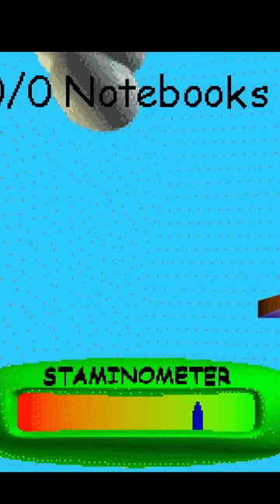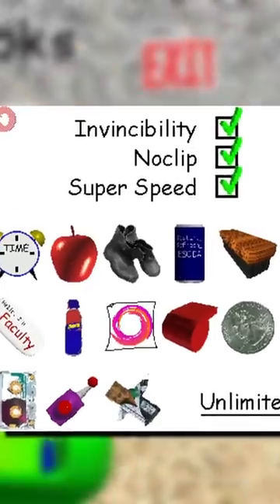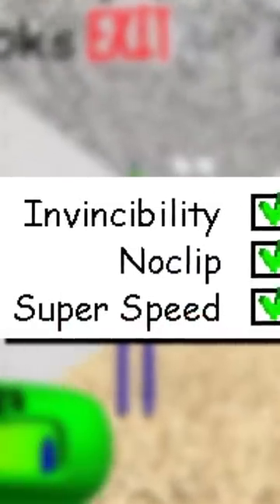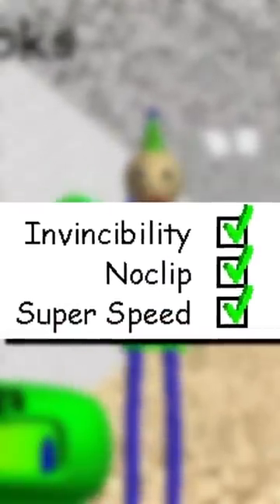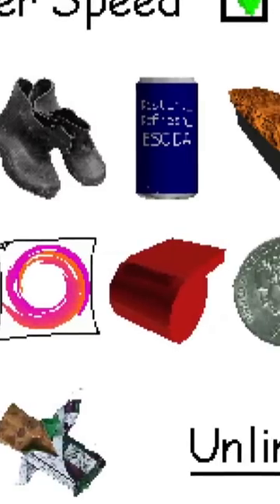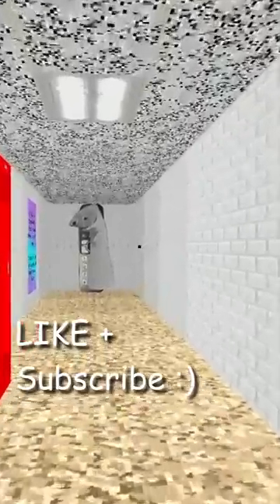Baldi's Basics Remastered SECRET CODES are really cool!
The new Baldi's Basics Classic Remaster has some new codes that you can use! Each of them results in a pretty cool effect!

If you're reading this, leave a comment saying “Baldo".